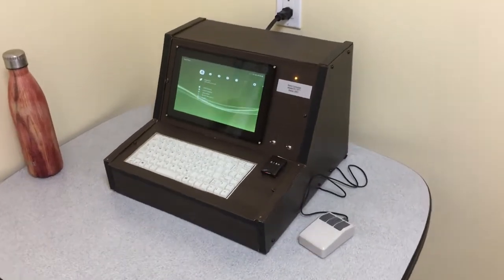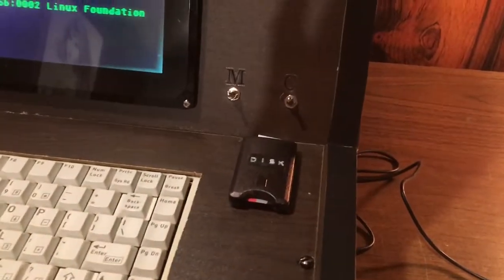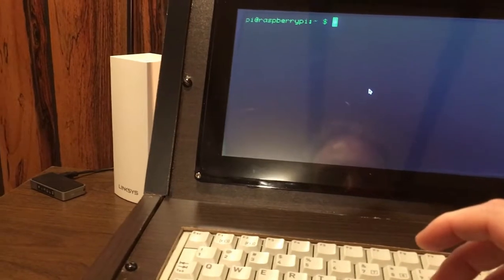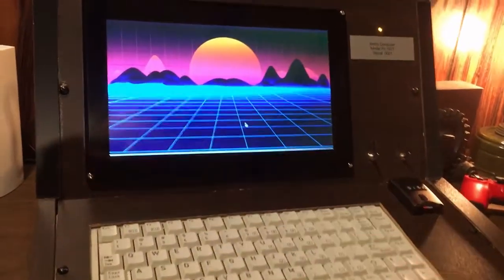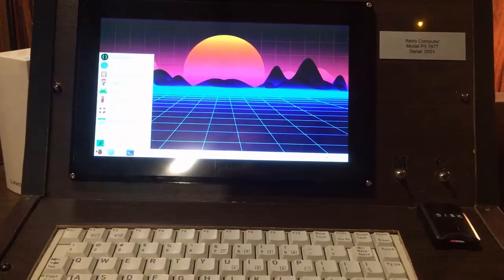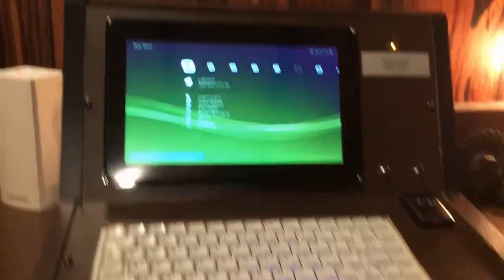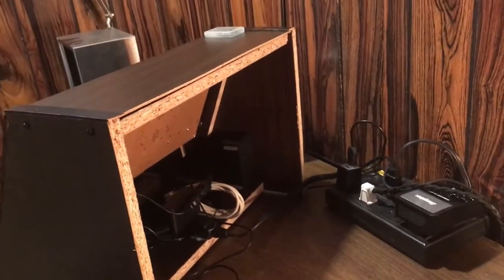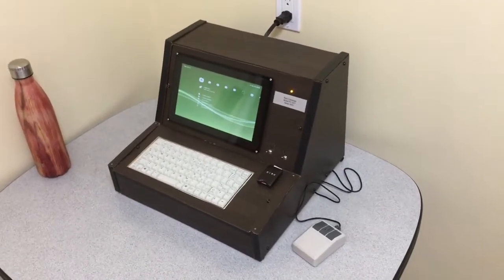I made this cool retro computer "terminal" with a Raspberry Pi 4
First of all shout out to Audionautix for the background music.

This is a retro computer terminal I made from an Ikea armoire that was too big to move and too crappy to disasemble without rage.